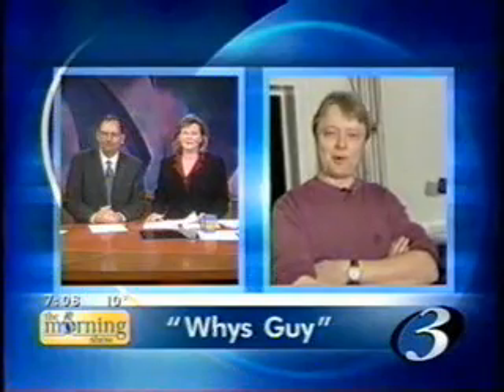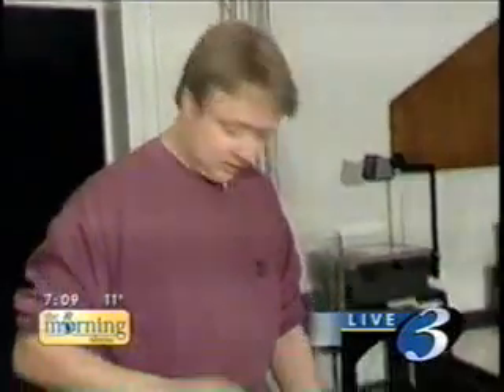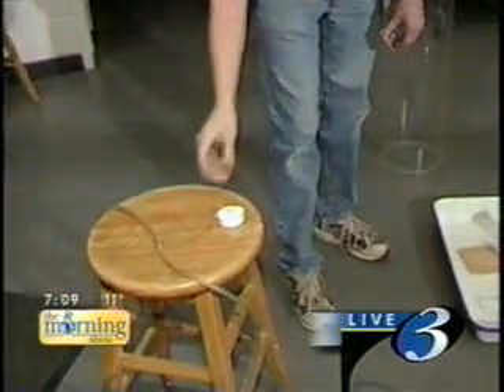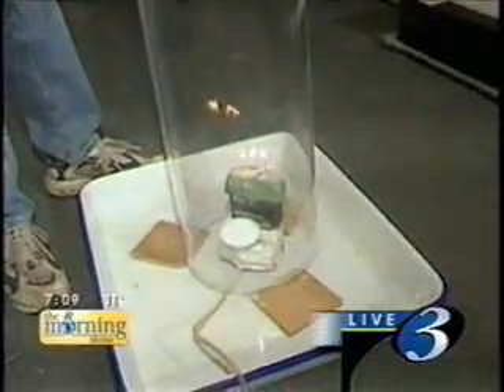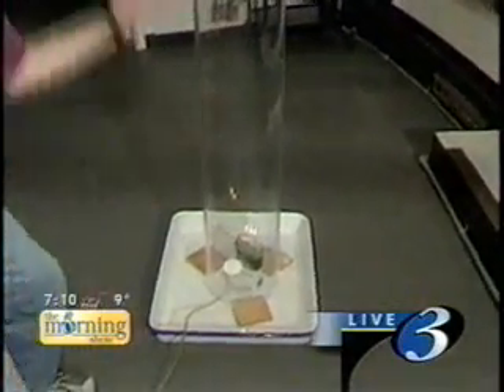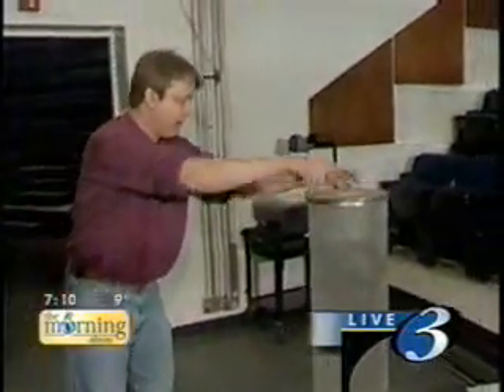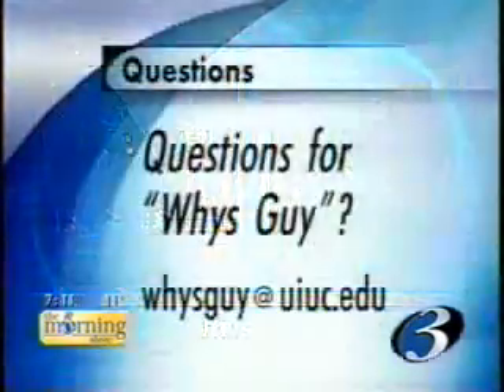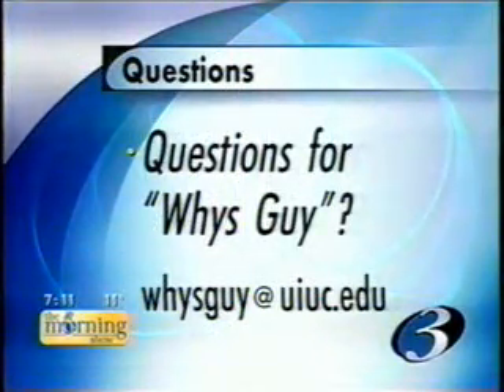Patlayıcı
Patlayıcı maddeler